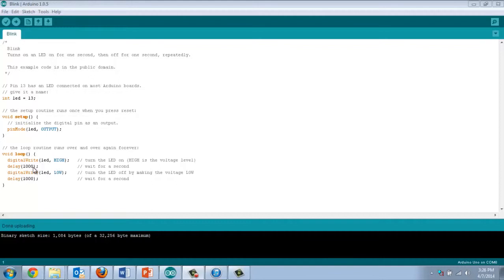Blink Modified First Time - Arduino